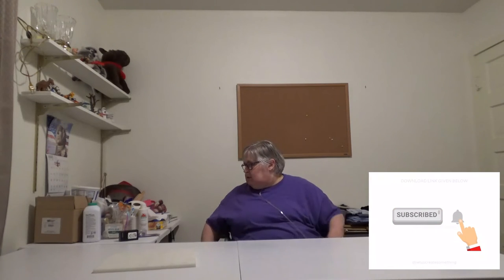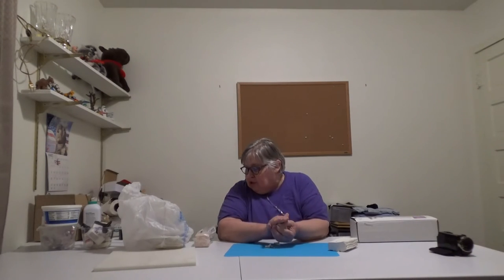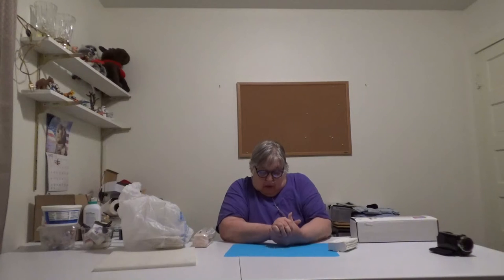Fralins and Friends Crafts Plus no it's not soccer balls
Looking for ideas for the holiday season. Maybe something unusual for ornaments. I start a large apple for a fruit bowl.

We have fun doing crafts with some theme or silly reference. A lot of times we chat in the comments which I highly encourage. We've gone on outings when the weather permits me to do so. I have COPD and  am on Oxygen 24/7. Come and join us for a fun and occasional learning experience.

Books:
The Search